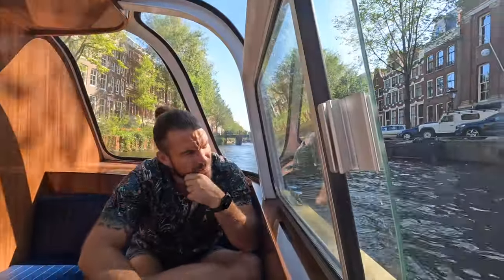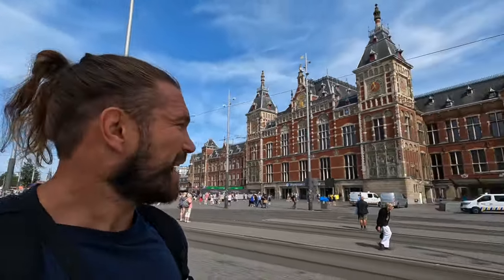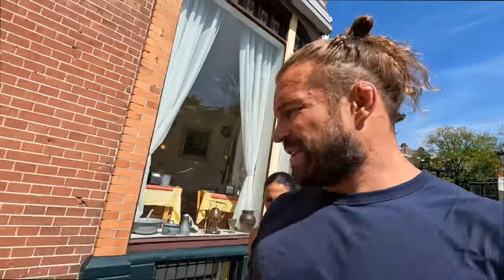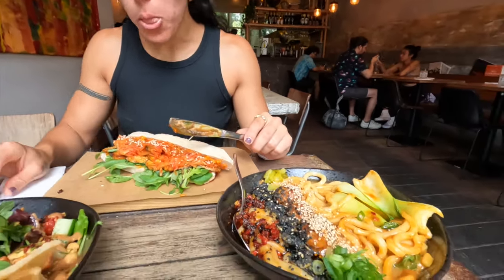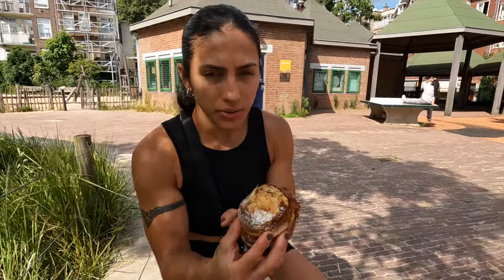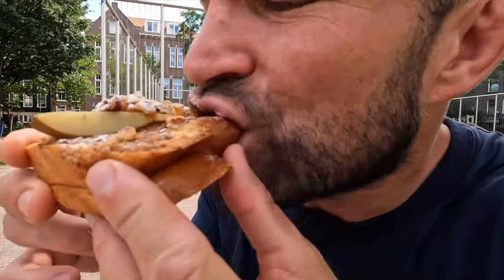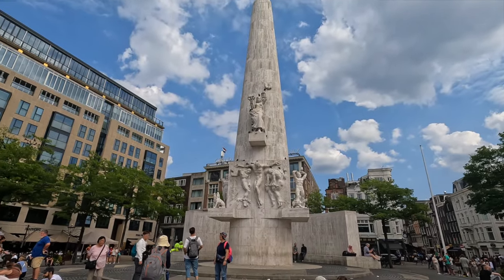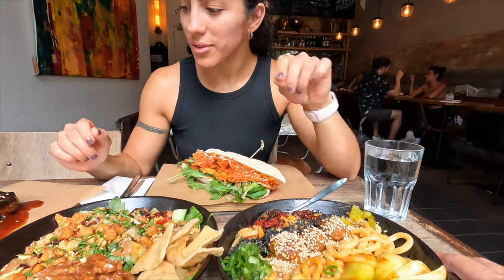Amsterdam Adventure: Our First Impressions of the Dutch Capital!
Join us on our first day in Amsterdam as we explore the city, try some delicious vegan food, and share our first impressions of this beautiful Dutch capital. If you're visiting Amsterdam for the first time, this video is a must-watch!

🎥 What you'll see in this video:
00:00 Intro
00:16 Train Station
01:52 Eden hotel
03:00 Soil Vegan Cafe
04:46 Saint-Jean
07:20 Dam Square
08:39 Magical cookies
09:11 Wrap up

🔗 Useful links:

 🚗 The Cheapest Way to Rent Cars Abroad - DISCOVER CARS

😍If you enjoy our videos and feel you'd like contribute to our journey throughout the world, here is how you can support us🫶

📲GET CHEAP DATA AROUND THE WORLD:
Get $3 off your first eSIM data pack from Airalo.

💳 How we avoid big bank fees when traveling: SAVE UP TO 4x when you send, spend and withdraw 40 currencies, all in one account.